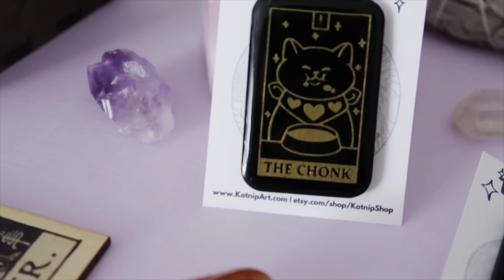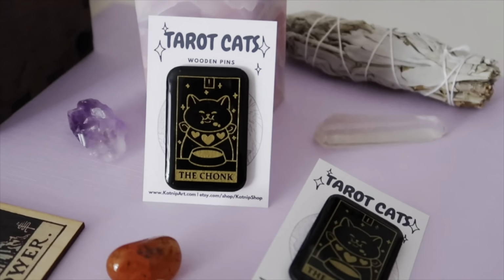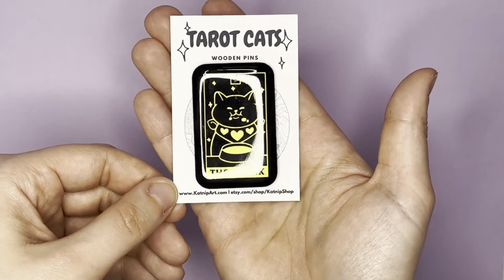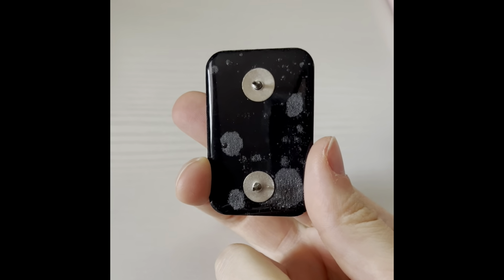Tarot Card Pins: How To Make Wooden Pins with Vinyl and Resin!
This is actually an old project from last year that I (finally!) got around to finishing. Despite the bumps and “oops!” moments along the way, I really enjoyed working with the wood blanks and vinyl! Trial and error is all part of the fun. :) And using 2-part resin for this type of project is definitely the way to go since it’s more cost-efficient if you’re going to be making a bulk amount of pins.

I might try again with the UV resin, but I think I’ll wait for the resin to set more before I cure it to see if that has any effect over the finish or just opt for another brand altogether.

Here’s the full list of materials I used:

- Rectangle wood blanks
- Sand paper:
- Black acrylic paint
- Gold adhesive vinyl
- UV Resin
- Nail lamp
- Craft Glue (I would advise using crazy glue; I ran out and had to improvise with craft)
- Pin and rubber backings